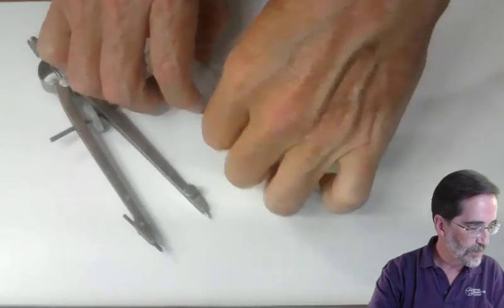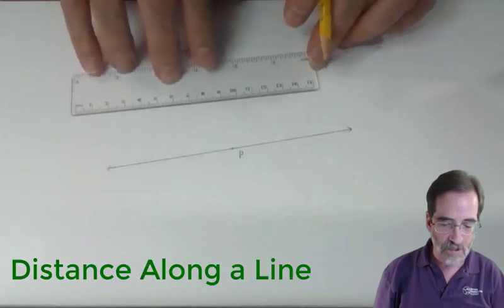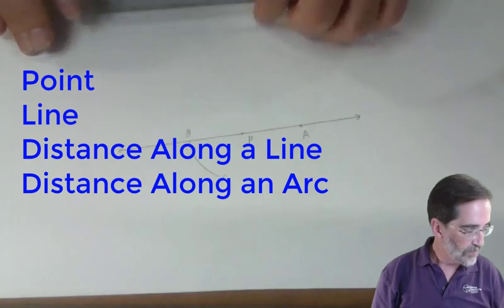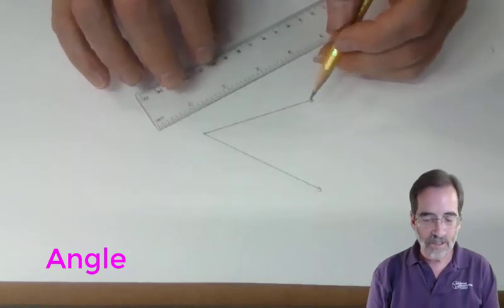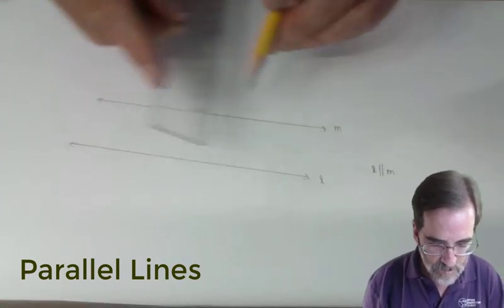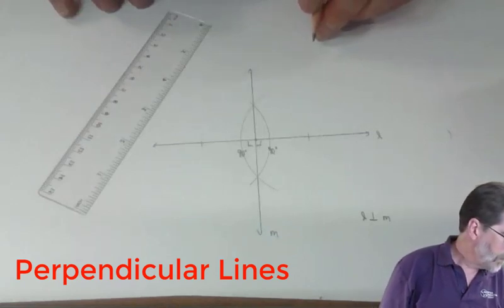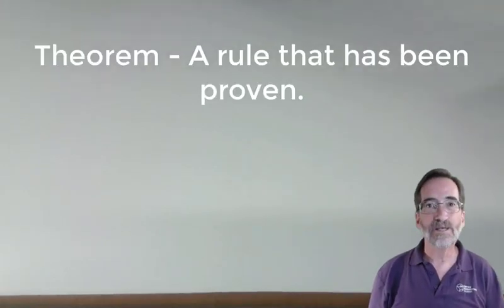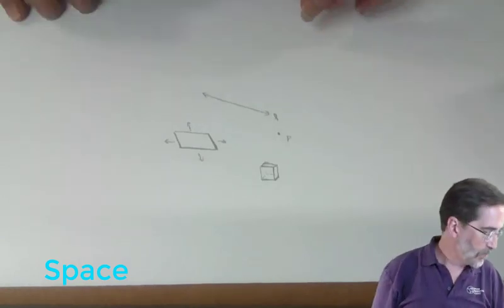Geometry A Unit 2 Lesson 2